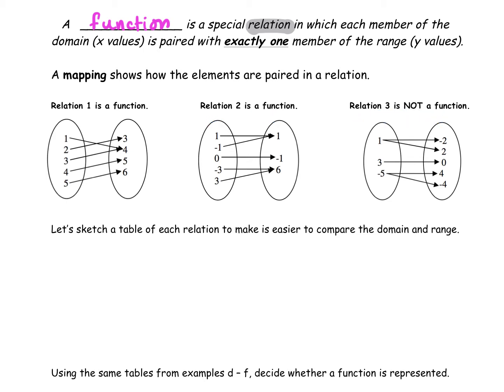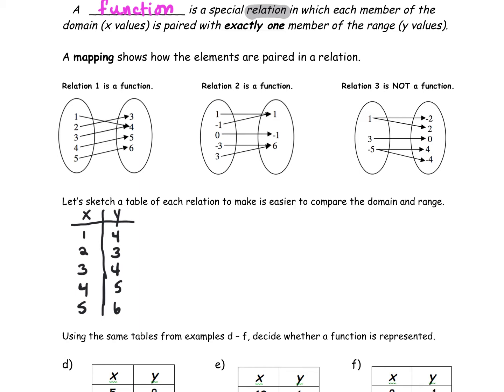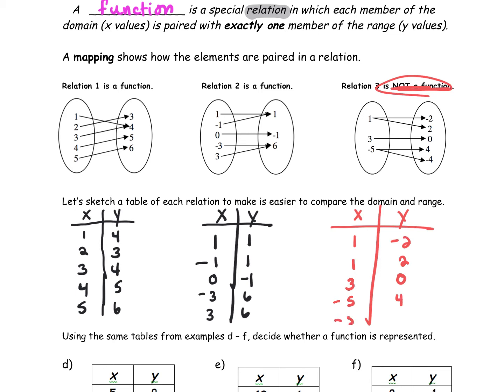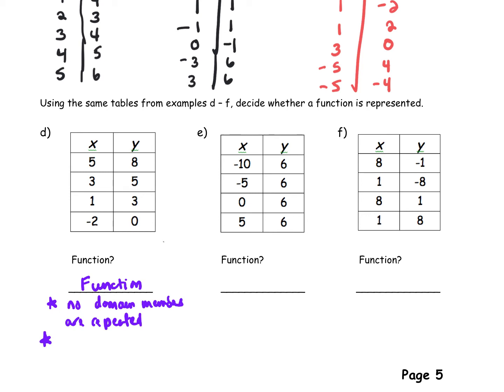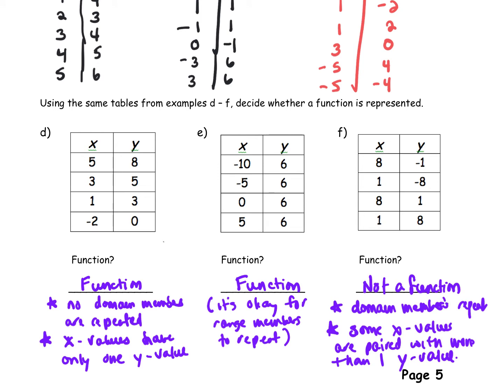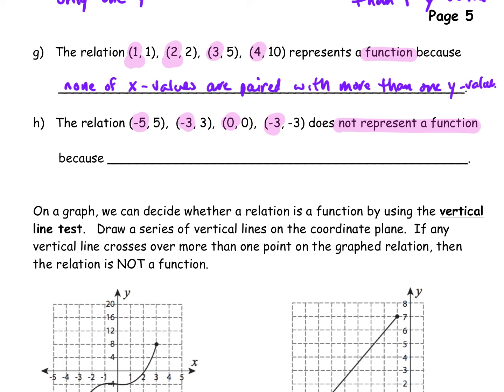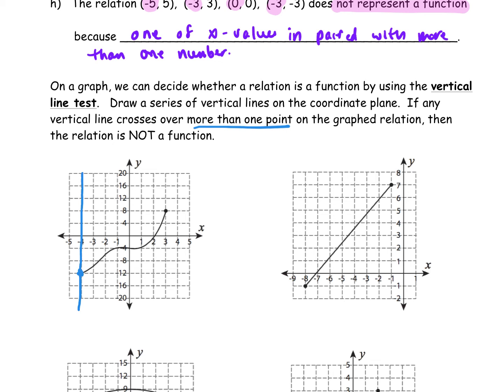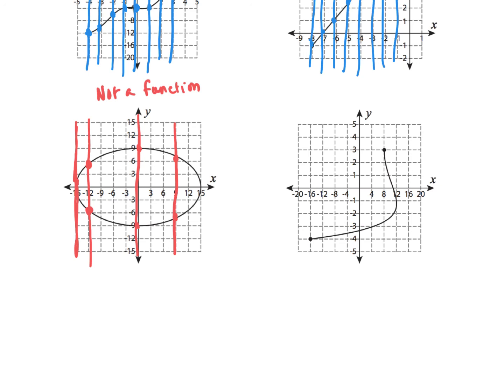Lesson 2- Intro to Identifying Functions.mp4